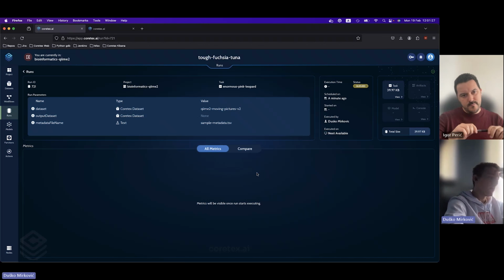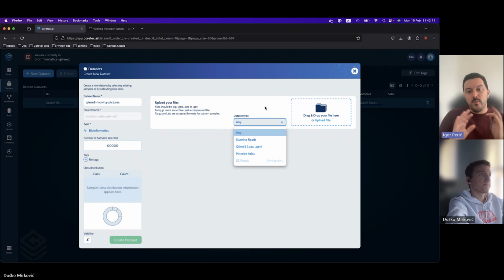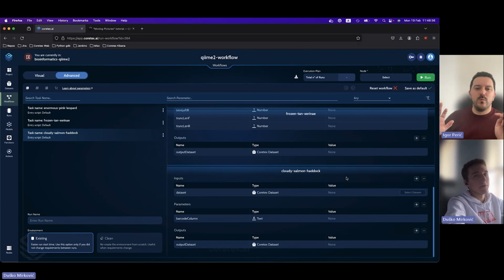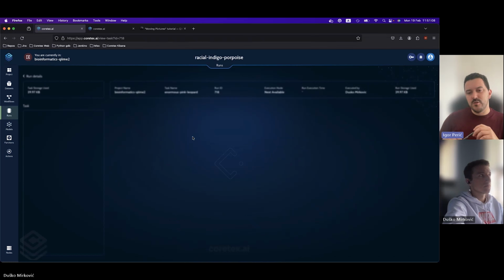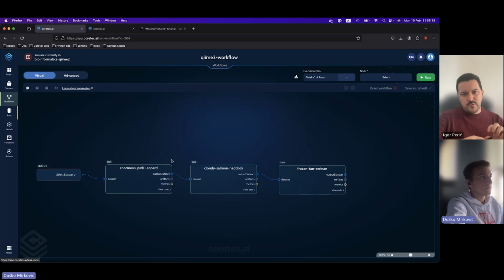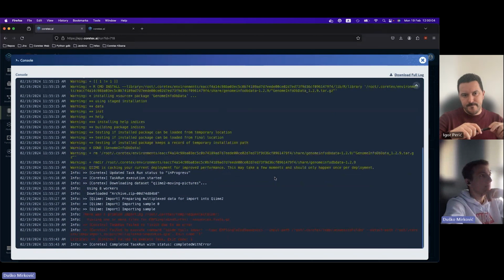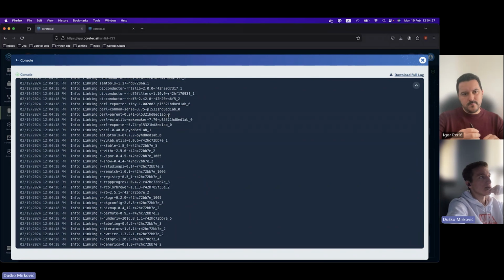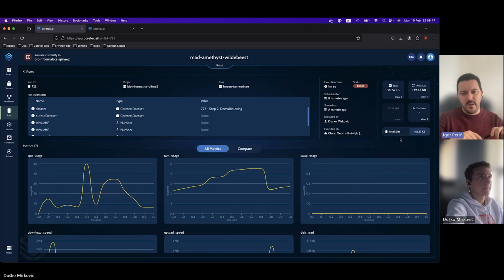QIIME2 - Bioinformatics Data Analysis with Coretex AI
In this video, our R&D director Igor and our senior ML engineer Dusko are discussing integration of QIIME2 into Coretex.
They are walking us through the entire process step by step and addressing all the questions that might arise.

QIIME2 is decentralised microbiome analysis package, it is open source and community developed. Coretex makes the data analysis process smoother, allowing for fast experiment iterations, and useful insights on a click of a button.

Join us on Discord, chat with our engineers, start using Coretex AI and feel how easy data science can get!

Chapters

00:00 - Intro Excerpt
00:46 - Introduction
06:05 - Workflow Set Up
10:55 - Running Qiime2 Experiments
30:48 - Summary